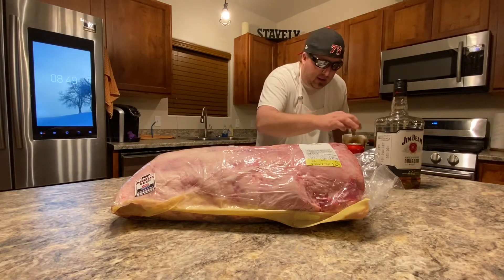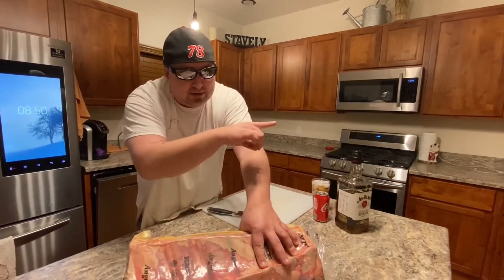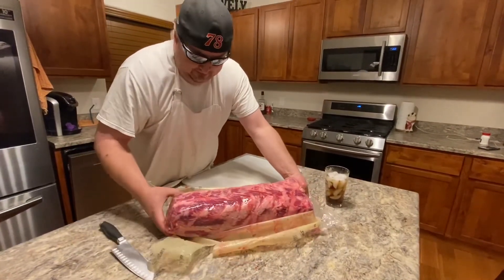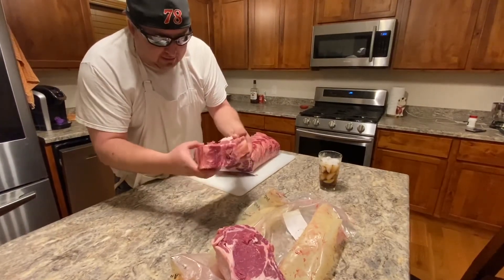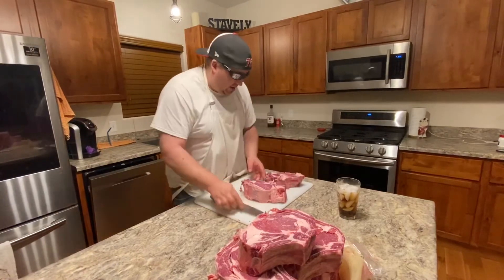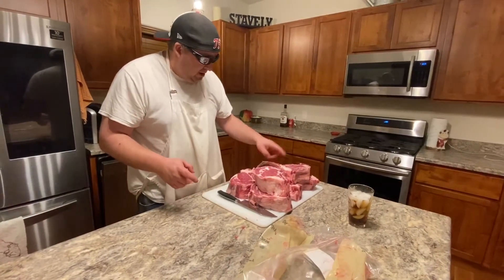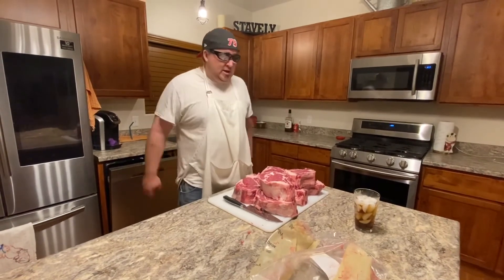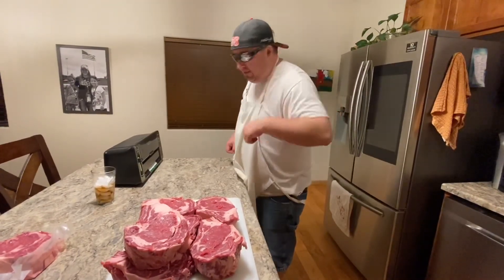Quarantined Kitchen: After Dark.